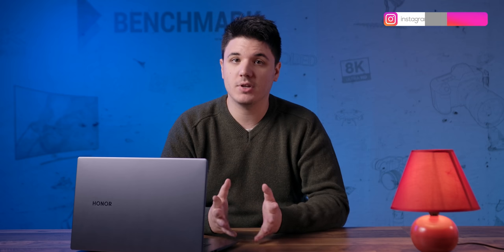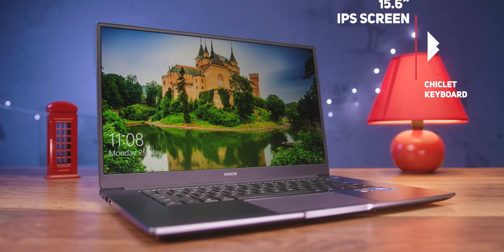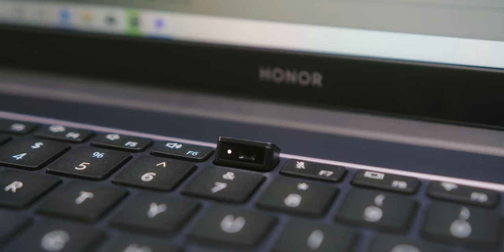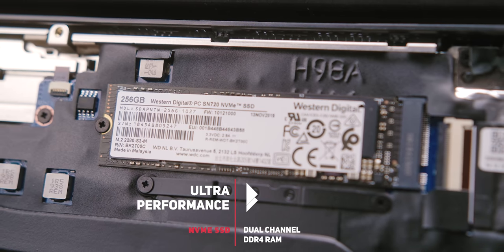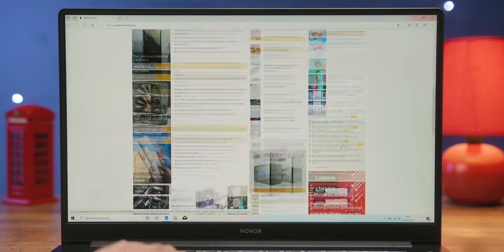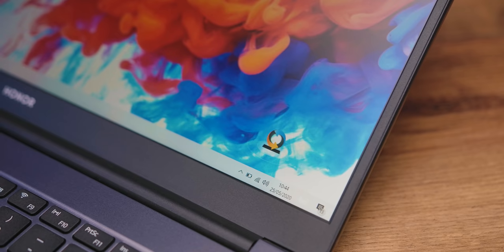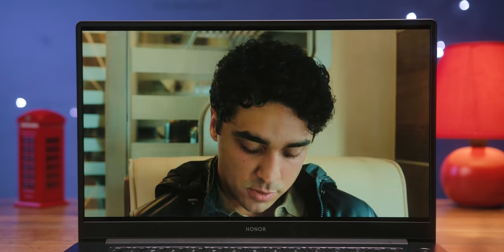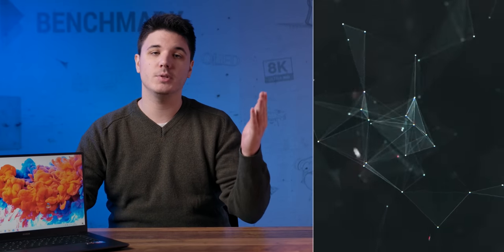Honor MagicBook 15 Review - Laptop Rivals Beware!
A first Honor laptop, the MagicBook 15 offers an unusually high build quality in it's class, along with a really good price and performance.